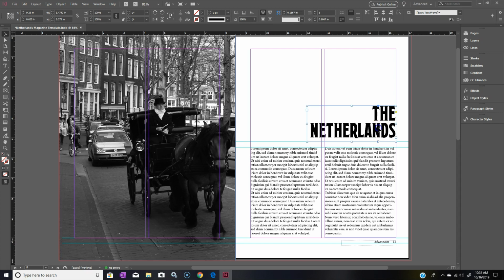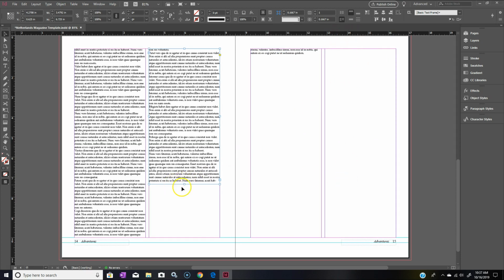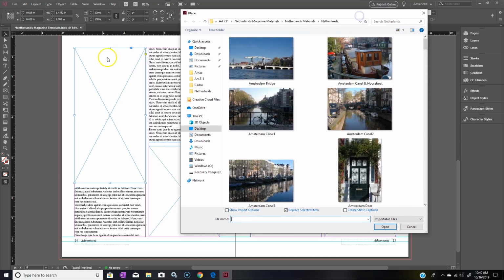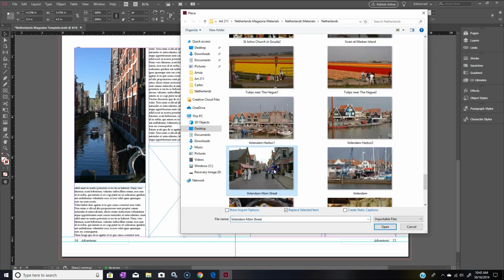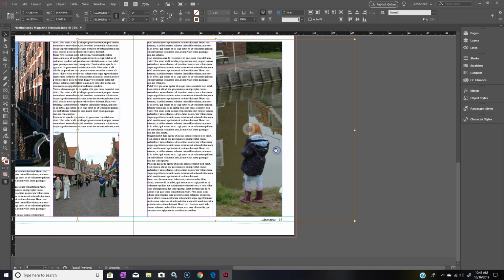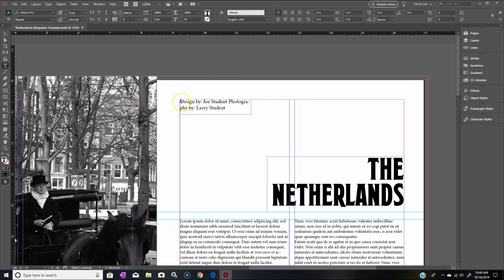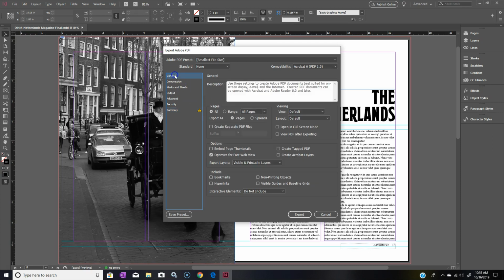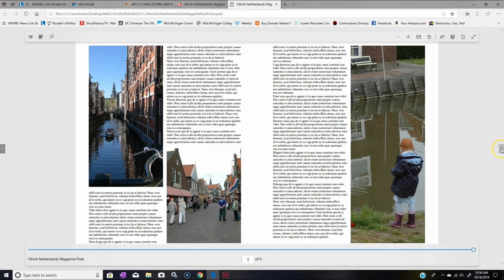ART 211 Project 2; Part 3: Wrapping Up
This video is intended for the students of Mid-Michigan College's ART 211 Digital Pre-Press and Continuity class.